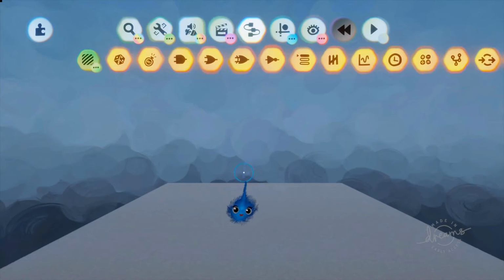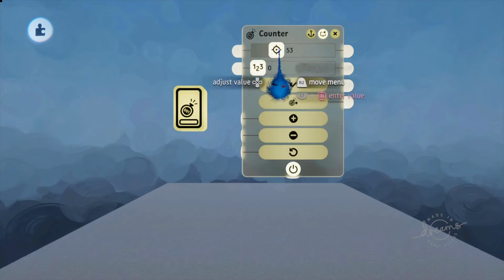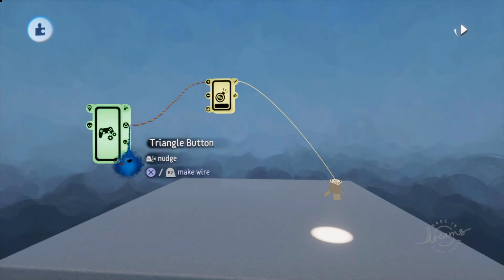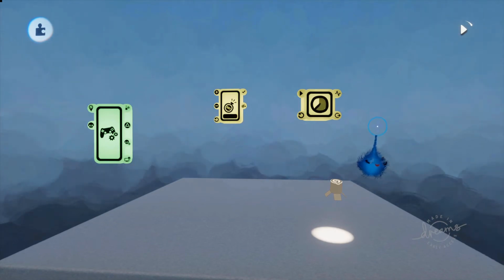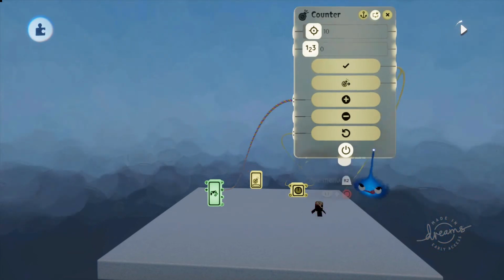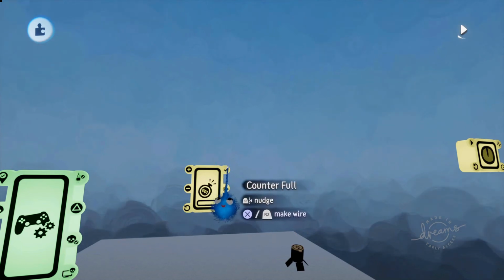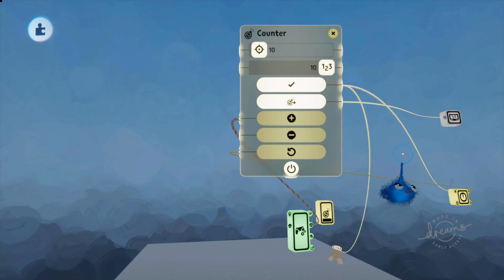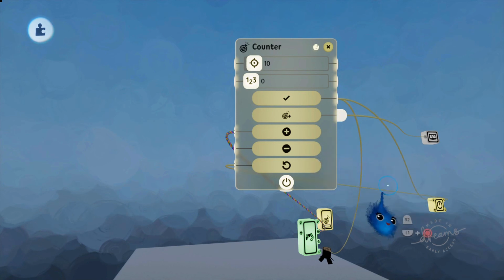Gadget Tutorial: Counter corrected version(Dreams PS4)